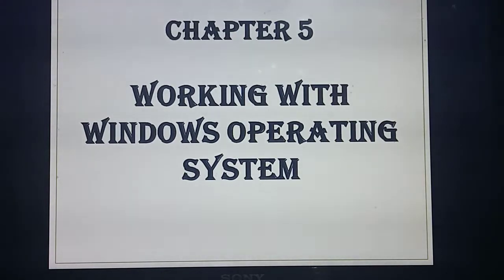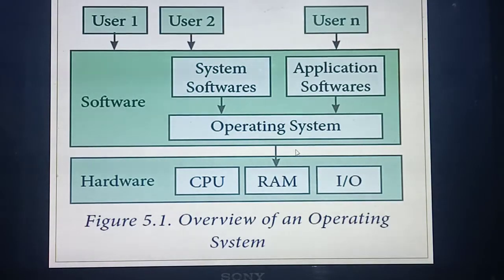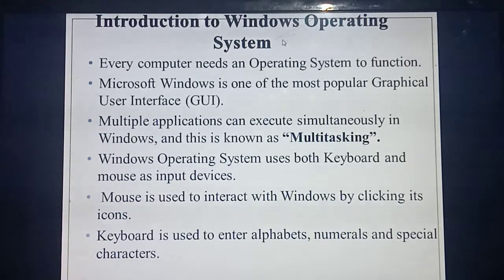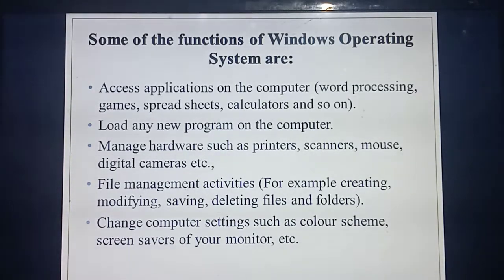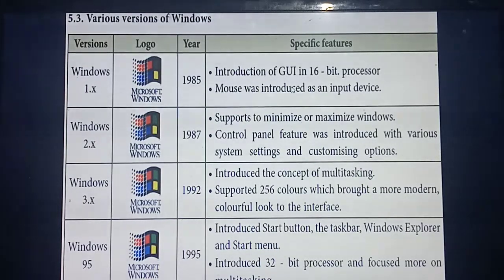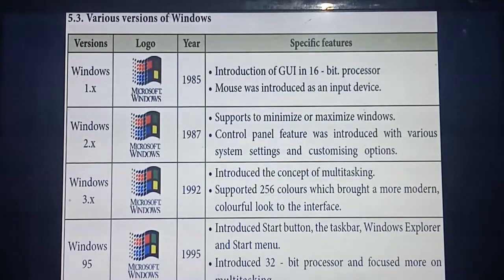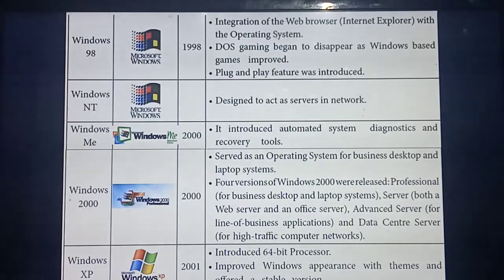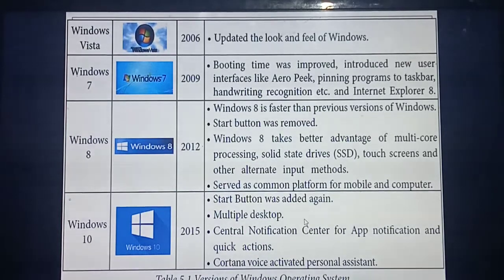GRADE XI |COMPUTER SCIENCE |WINDOWS OPERATING SYSTEM|Online Class| Bethlahem Matric School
GRADE XI COMPUTER SCIENCE (WINDOWS OPERATING SYSTEM)